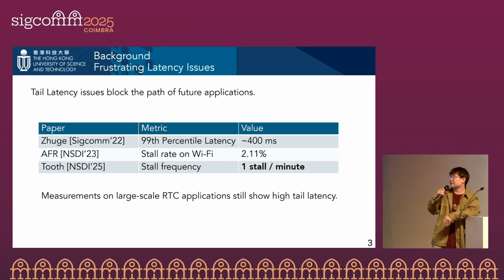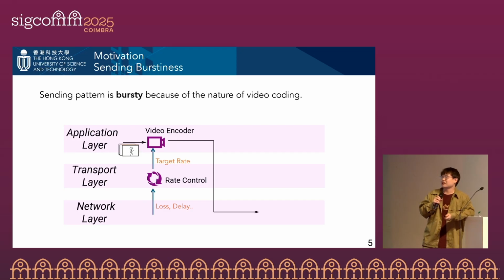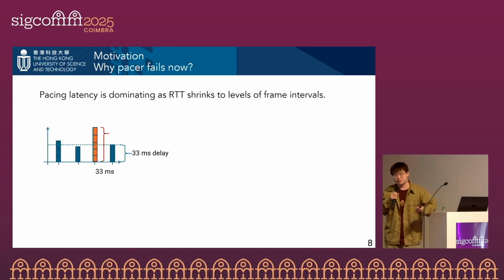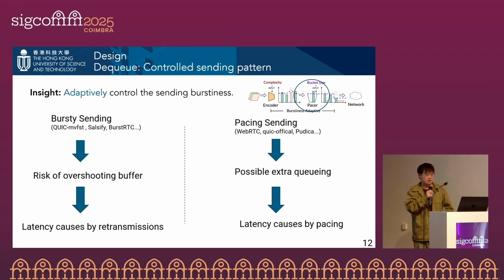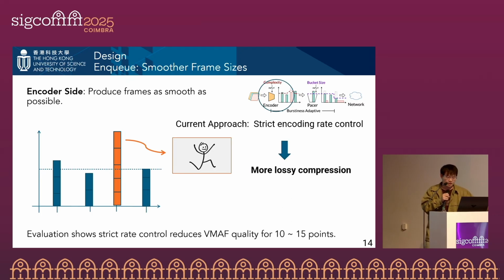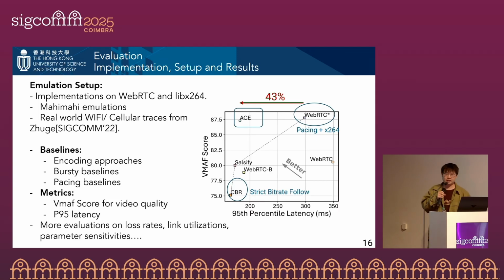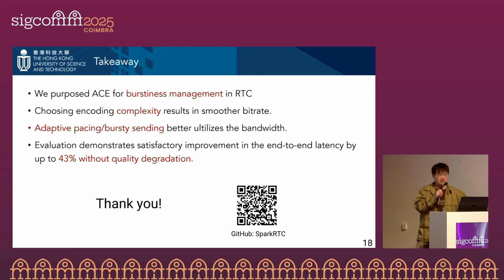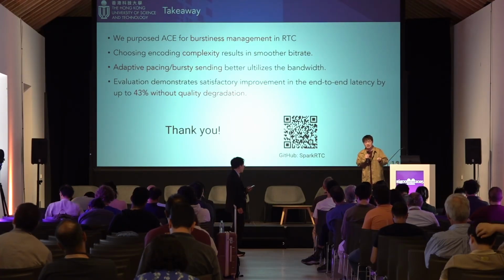SIGCOMM'25: Video & QoE - ACE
ACE: Sending Burstiness Control for High-Quality Real-time Communication